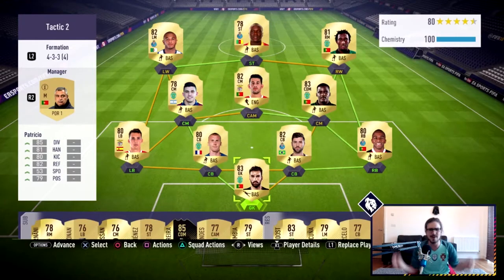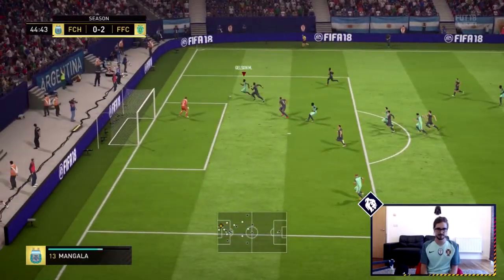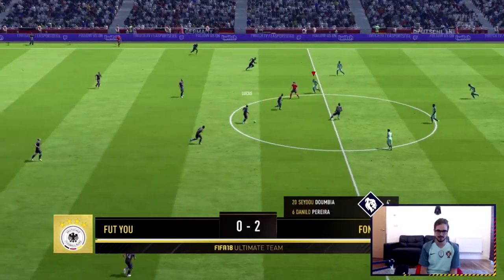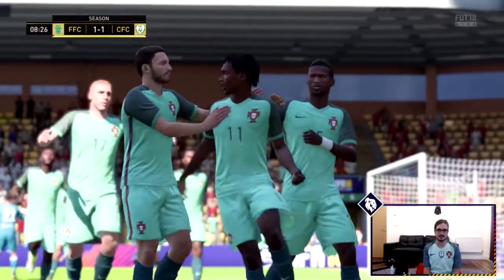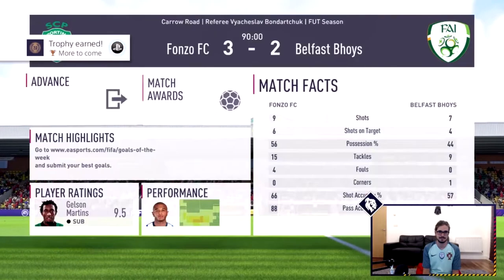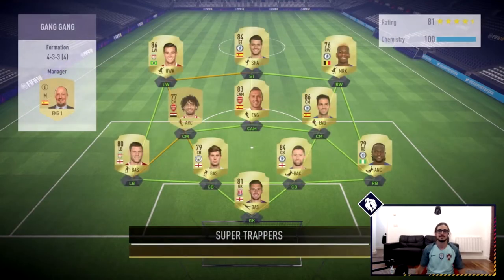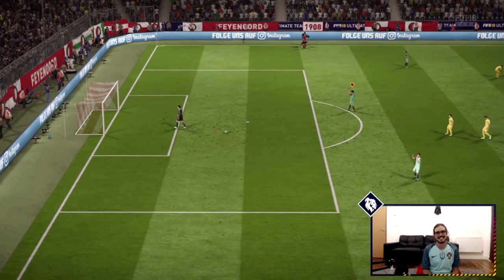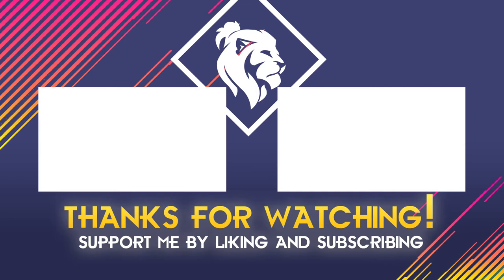STRUGGLE TO GLORY #2 - Gelson Martins terrorizes division 9! - FIFA 18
Yo bros! Episode 2 is out, YES! Struggle to Glory, Road to Elite is back! On this episode, we will SMASH division 9, no words for Gelson.